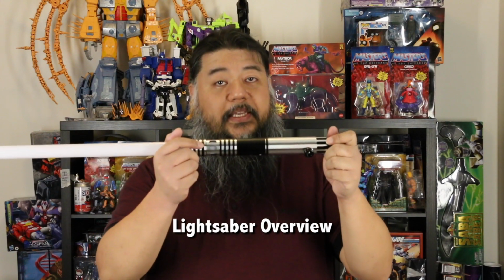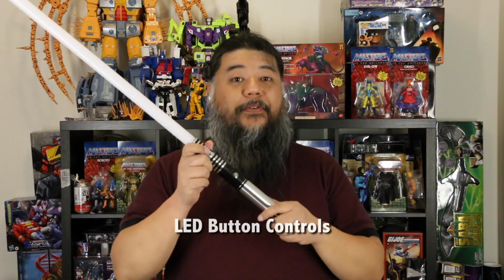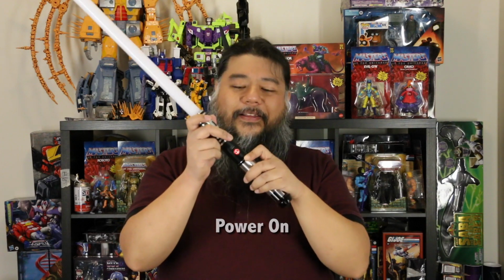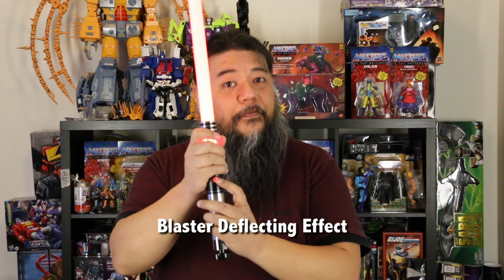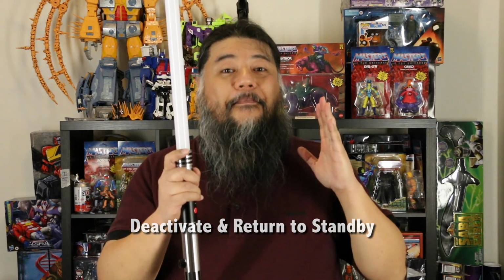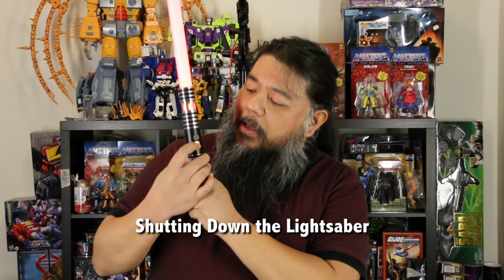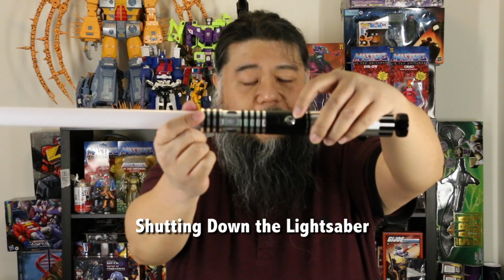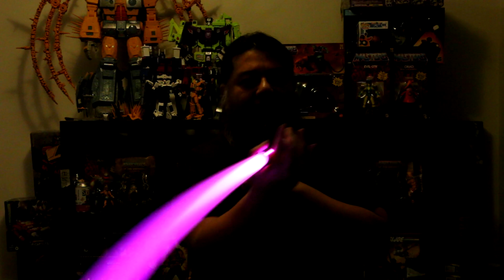Unleashing the Power of the DamienSaber: The Ultimate Custom Lightsaber Experience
Mega Jay Retro Reviews and demo's the Newest Lightsaber by DamienSaber. How to setup and use your new DamienSaber Custom Dueling Lightsaber with 12 Sound Fonts, aluminium handle, Motion Controls, Lights and Sound Effects made by Damiensaber, is the Best Lightsaber You Buy Get For Under $120!

Custom Lightsaber Review of the Damien Saber RGB 12 Sets Sound Metal Handle Sword Light Saber. This Custom built lightsaber has 12 built in sound fonts, infinite blade colors, Smooth Swing, Dueling clash effects, lights and sound.

0:00 - Patreon Supporters
0:07 - Mega Jay Retro Intro
1:11 - Damien Saber Overview
4:04 - LED Button Controls
4:36 - Power On
5:05 - Standby Mode | Activate
5:37 - Blaster Deflect Effect
6:01 - Turn Saber off
6:11 - Blade Color Change
6:55 - Motion Controls
7:03 - Activate and Deactivate Motion
7:24 - Sound Fonts Change Motion
9:02 - Clash Effect
9:39 - Power Down Light Saber
10:37 - Light Saber Effect Demo
11:10 - Smooth Swing Sound
12:17 - Saber Lockup Clash
14:07 - THE FALLEN Sound Font
15:37 - THE COUNT Sound Font
16:37 - THE HIGH GROUND Sound Font
19:34 - Damien Saber Review Wrap-up
21:20 - Damiensaber.com Website Sale
21:44 - Thanks For Watching - Geek Proud
21:58 - Patreon Supporters